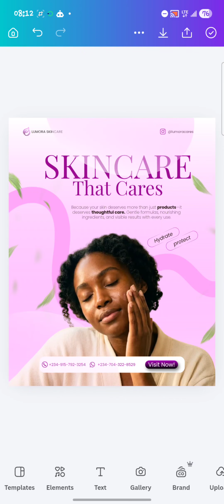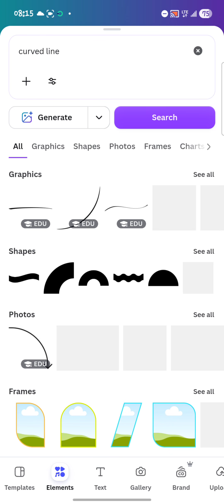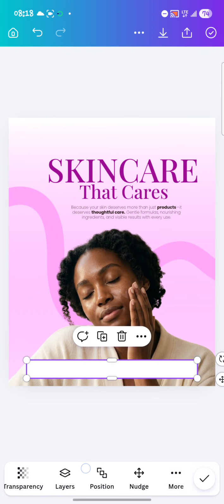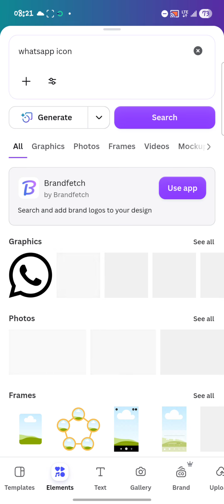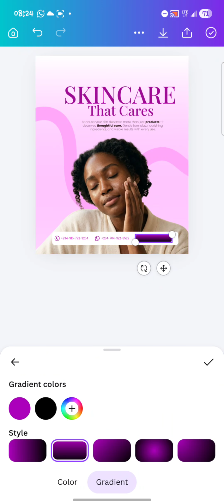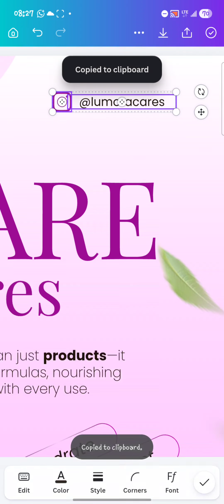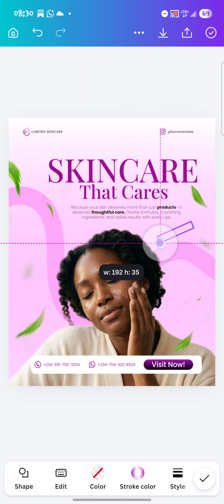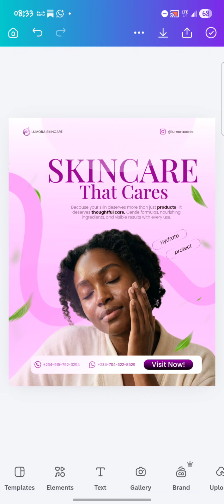Design a skincare flyer with me on canv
In this video, I walk you through my full process for designing this skincare ad from start to finish, from picking the color palette and layout, to adding the model image, typography, and final touches that make it pop.

If you're into graphic design, social media content creation, or just curious how ads like this come together, this one's for you.

✨ What you'll see in this video:
- Choosing colors and mood for a beauty/skincare brand
- Layout and composition tips
- Working with images and text hierarchy
- Final export and polish

Tools used: e.g. Canva